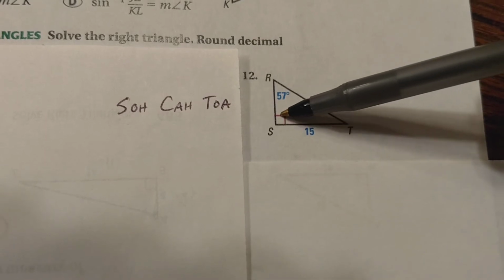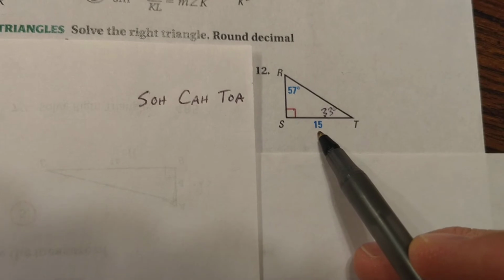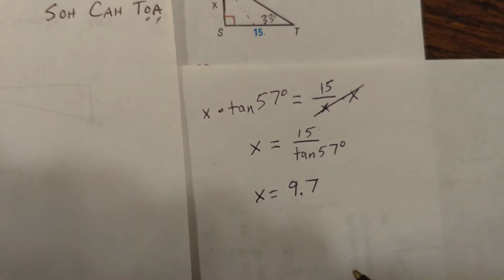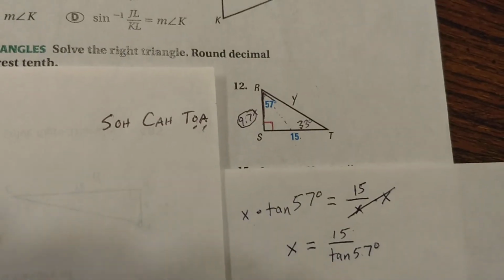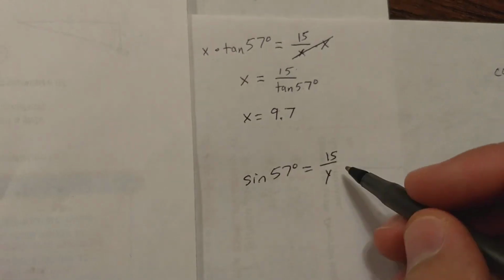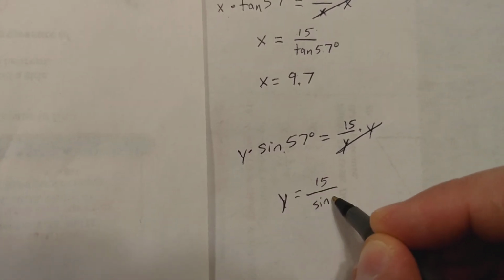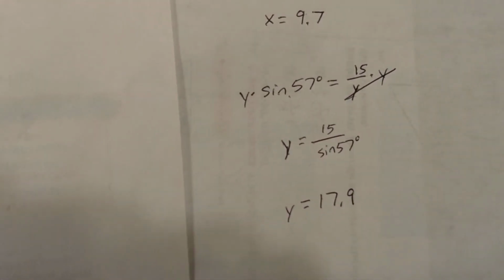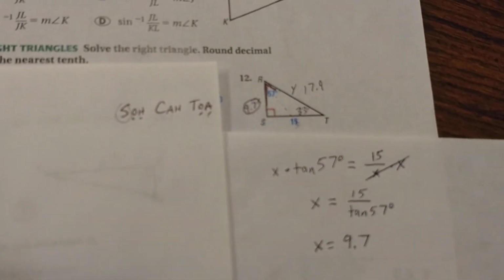8E - Solving Right Triangles - p.486 #12